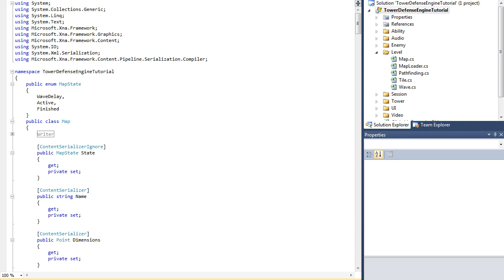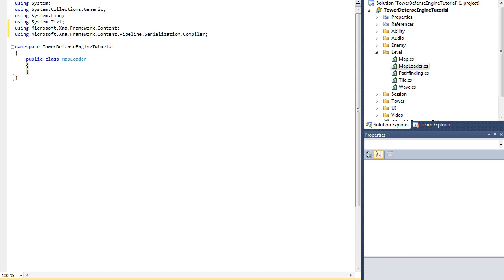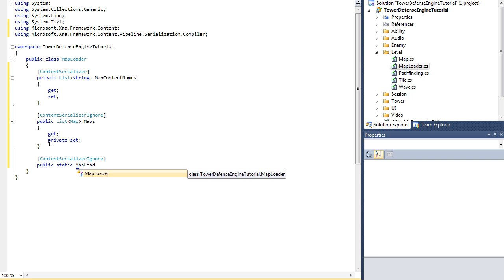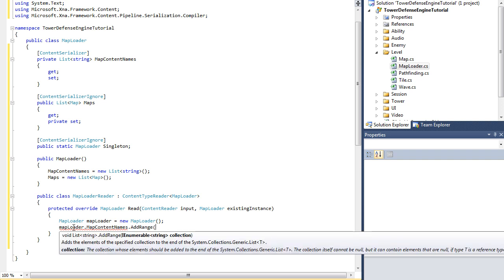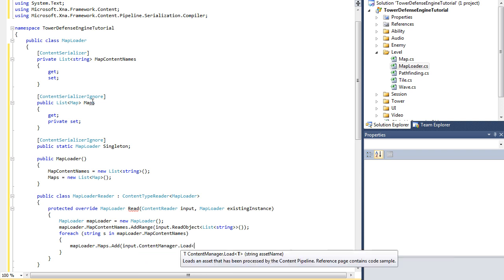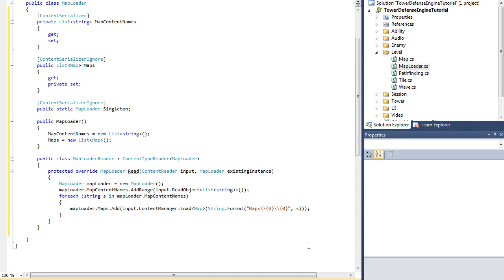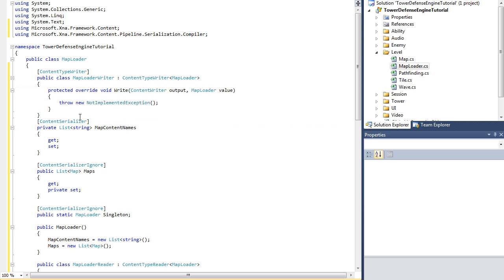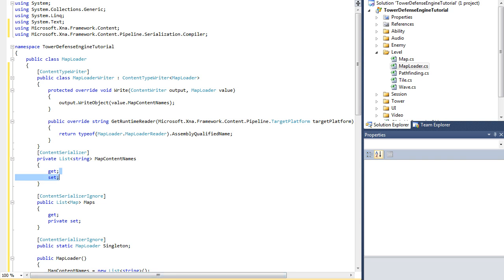[TD Engine] 19 - MapLoader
Welcome to the 19th tutorial of the Tower Defense Engine Development Series! In this tutorial, we cover the MapLoader class. The MapLoader class is responsible for starting that long Content.Load chain I mentioned in several videos.  We create the entire class in this video, so there will be no Part two.